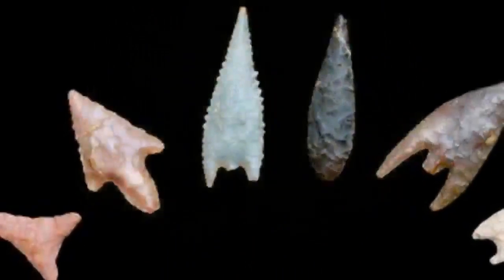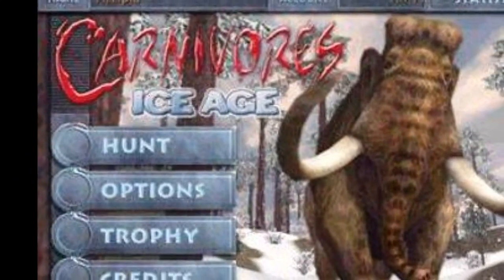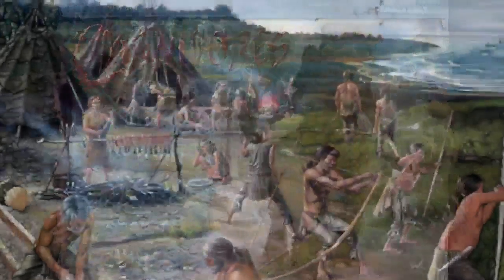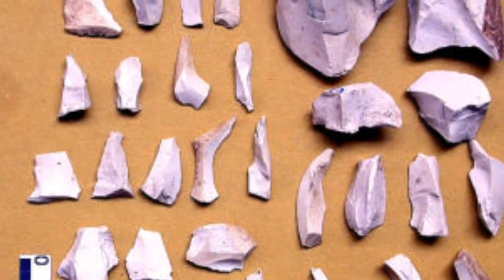A-Z of Archaeology: 'F - Flint and Stone Tools'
Welcome to the A-Z of Archaeology! In this series we take a look at the world of Archaeology, employing the alphabet as our guide.